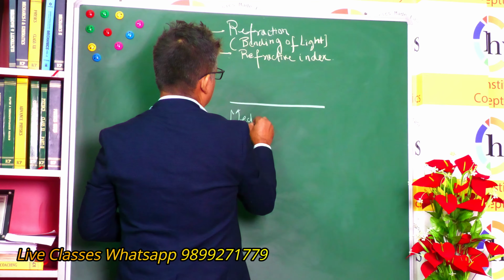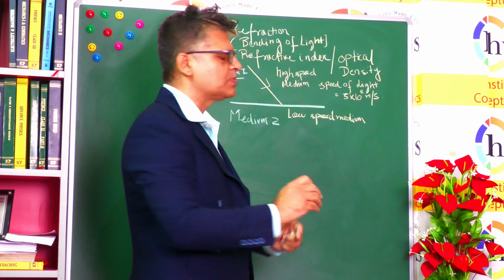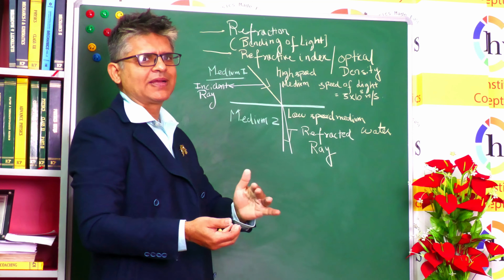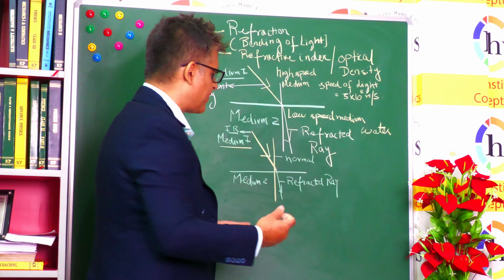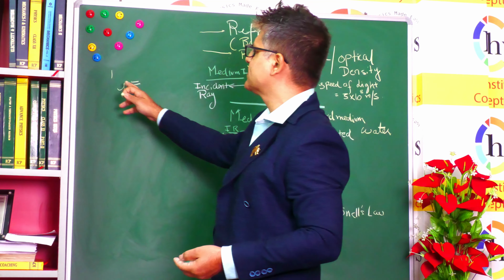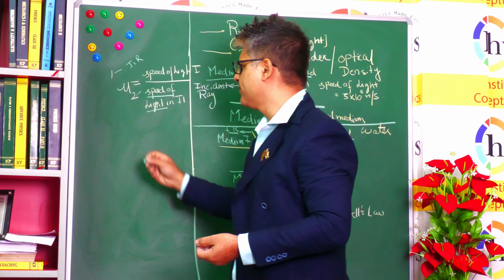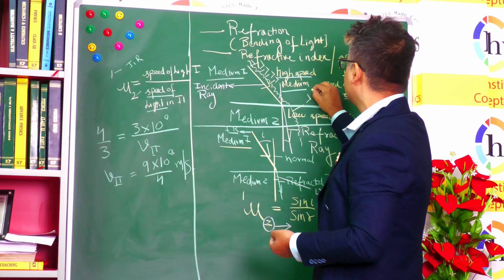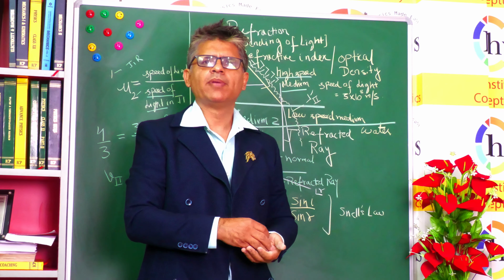Basics of Refraction and Refractive Index CLASS 12 PHYSICS Physics English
key Points :-

This Video will give you a deep insight into Why Refraction Happens ?

It helps you understand another way of studying Refraction which is Optical Density.

How speed of Light gets impacted by the Change of Medium and Bending Happens.
Numerical Example

What is Snells' Law of Refraction ?
Numerical Example

 How to solve numericals of Snells Law and Refractive Index